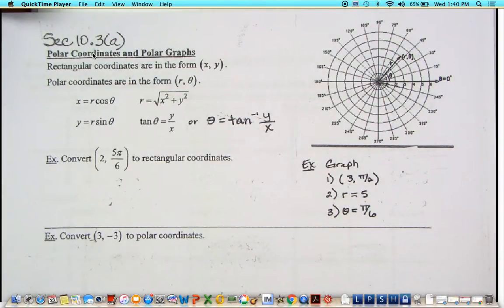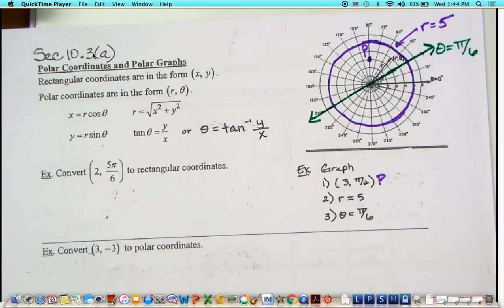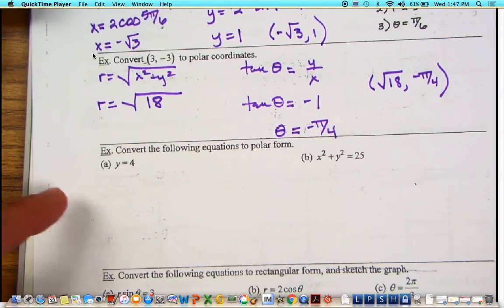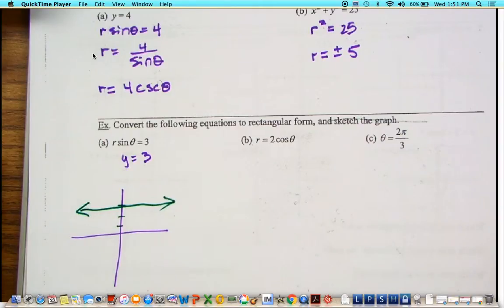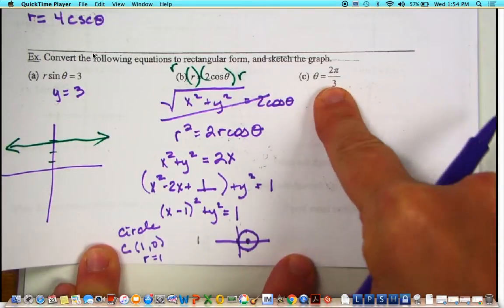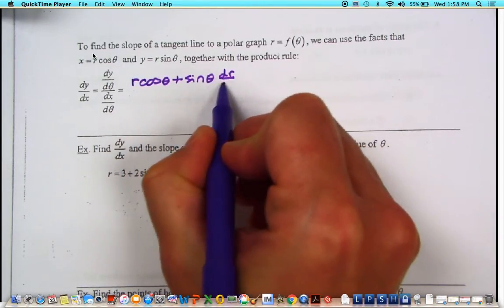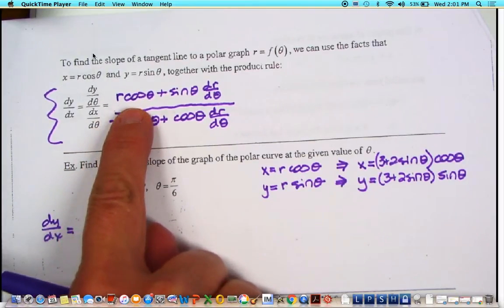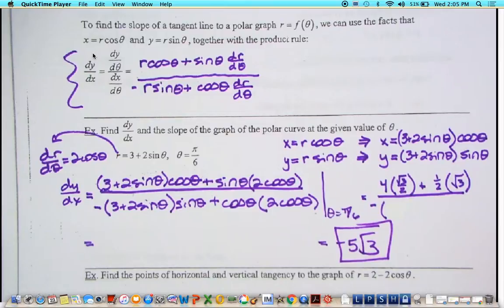intro to polar